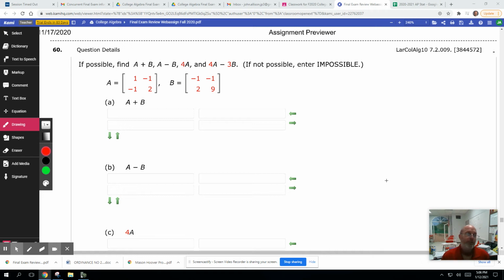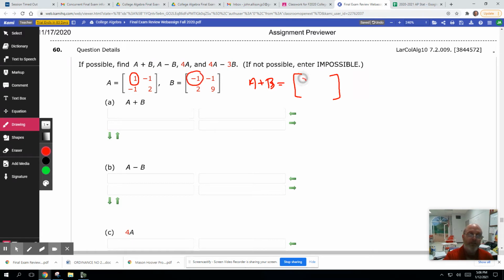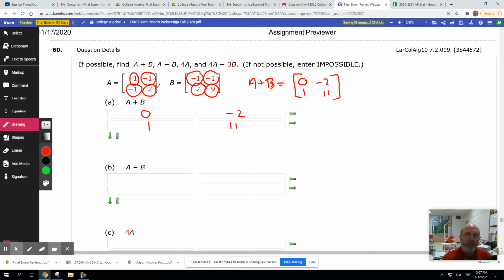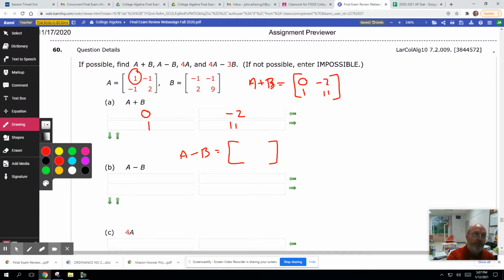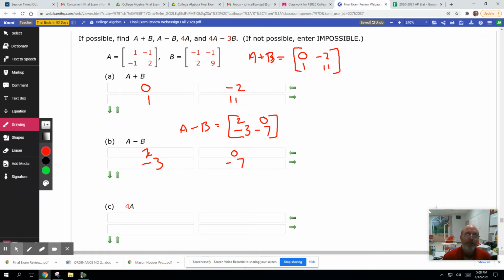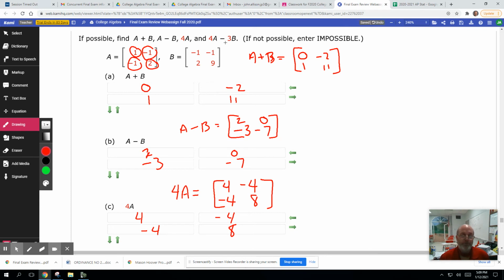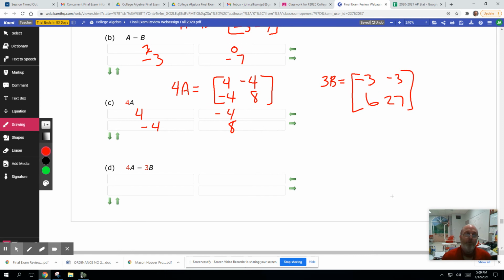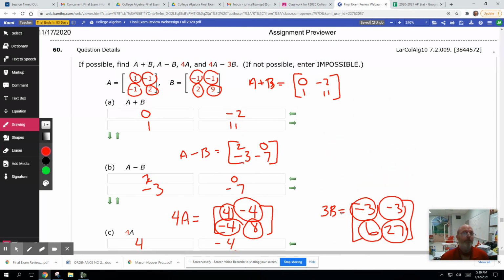UALR Final Exam Review College Algebra #60